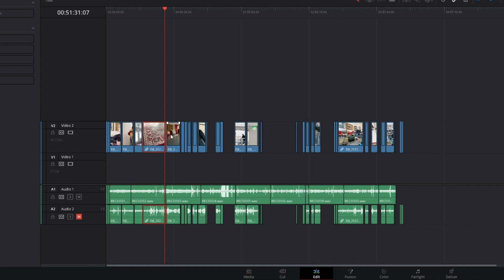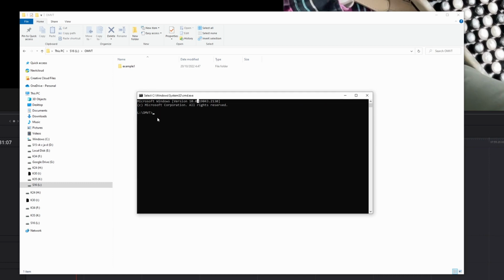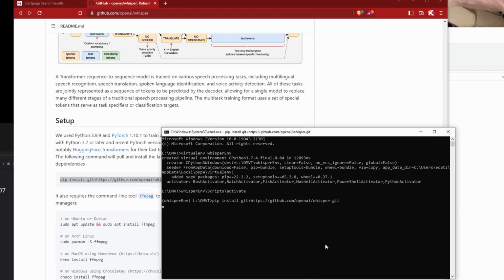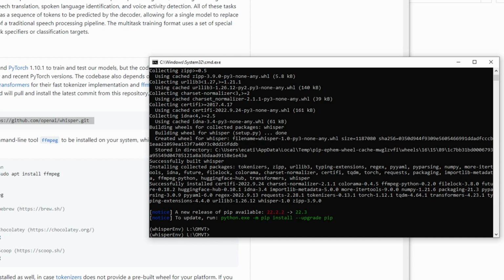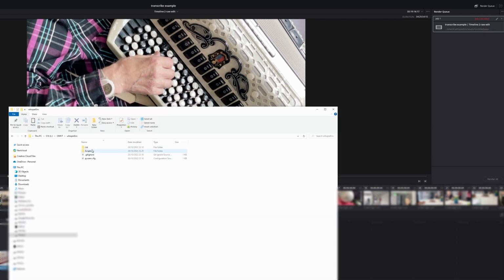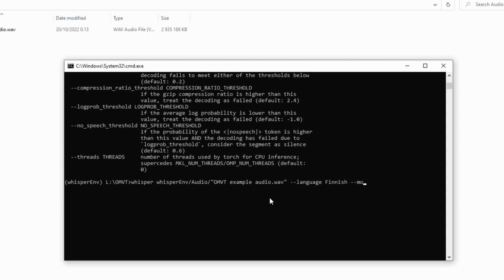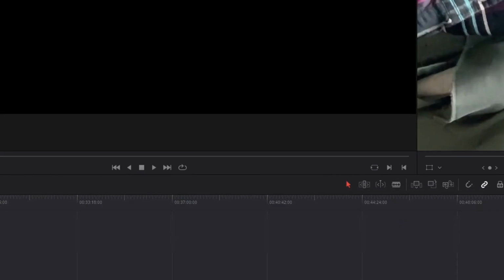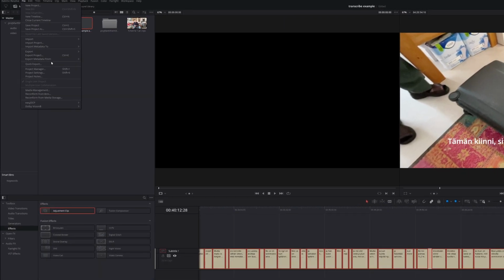View the audio track as text on the timeline in DaVinci Resolve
In this video tutorial, we will use the free AI audio transcribing tool Whisper in order to get our audio track displayed as text on the timeline. This makes editing things like long interviews much more tolerable!